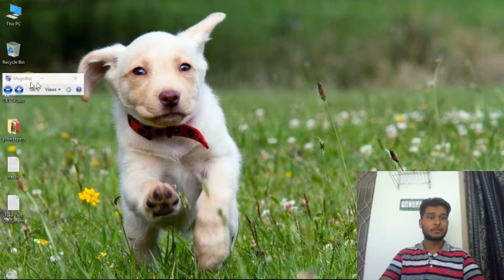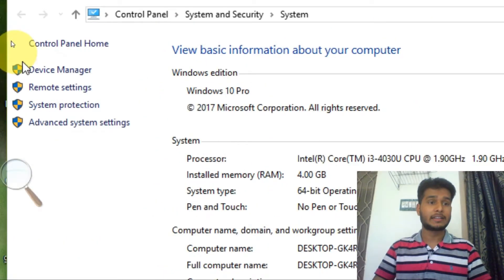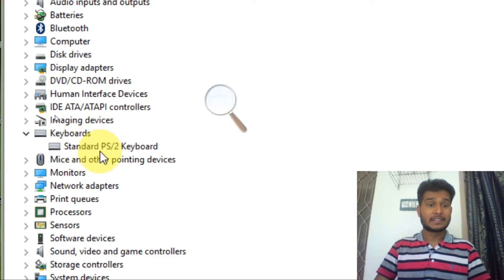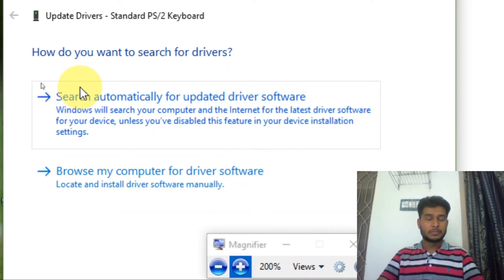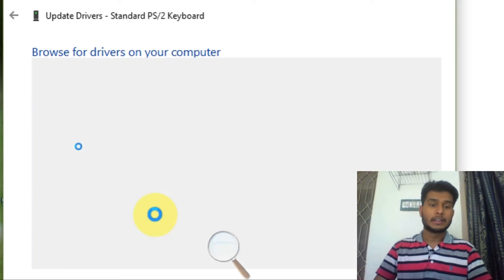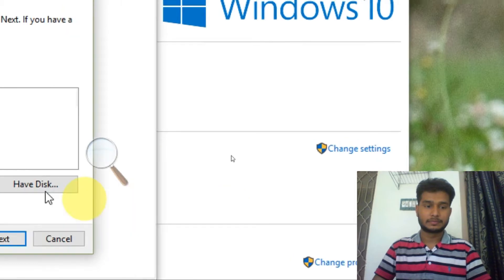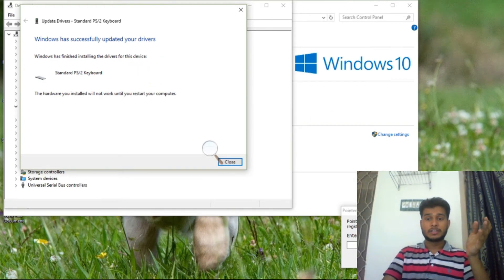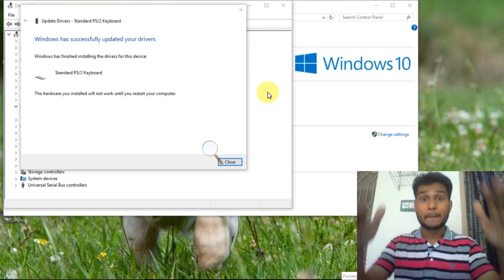FIX KEYBOARD NOT WORKING FOR WINDOWS 10/8/8.1/7 100%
This video will help you to fix the problem of your pc not working
100% work
For windows 10/8/8.1/7
2017. !